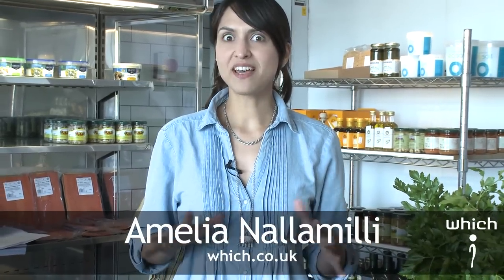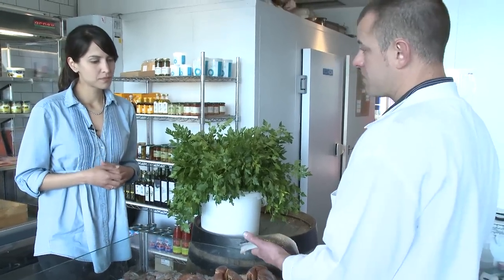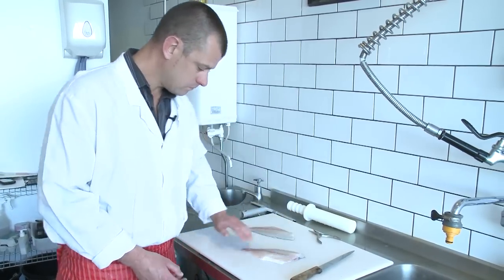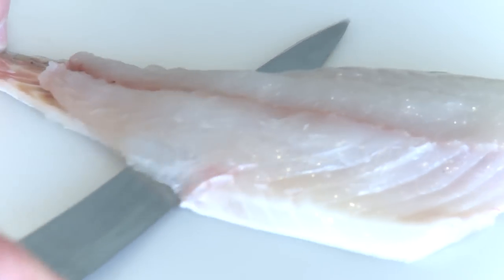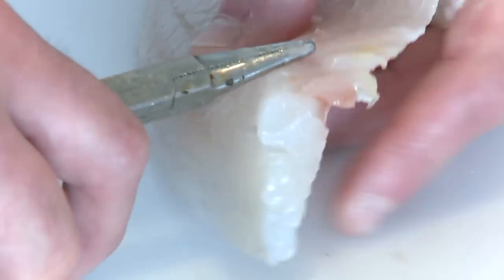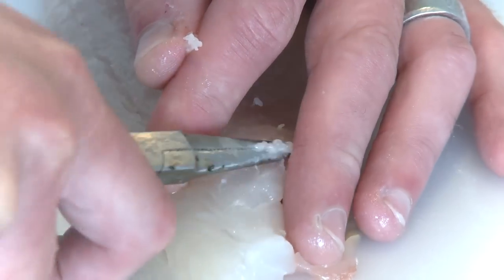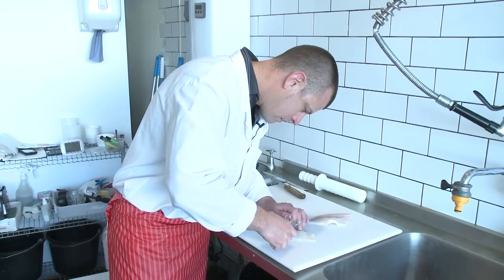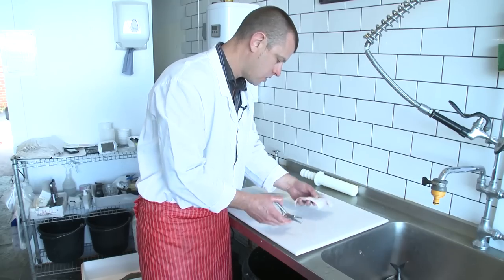Fishmonger's guides 04 - How to skin and pin bone fish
We visited The Chealsea Fishonger to get some expert advice on how to skin and pin bone fish